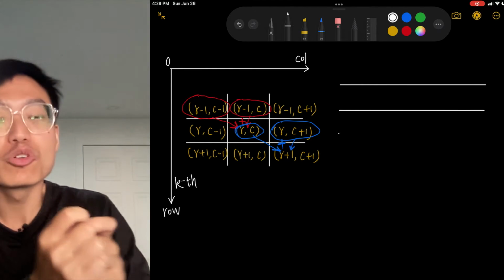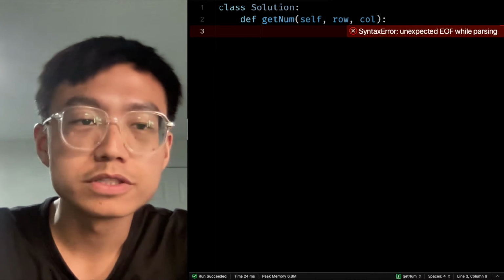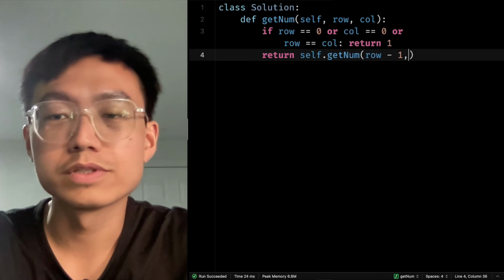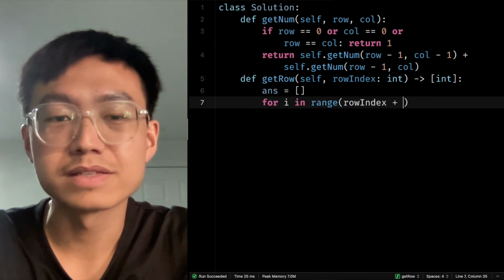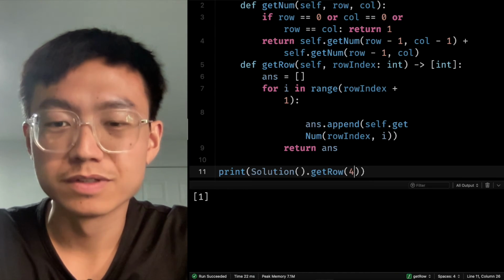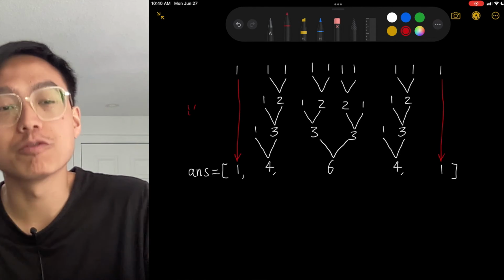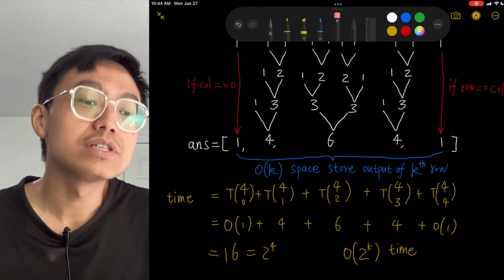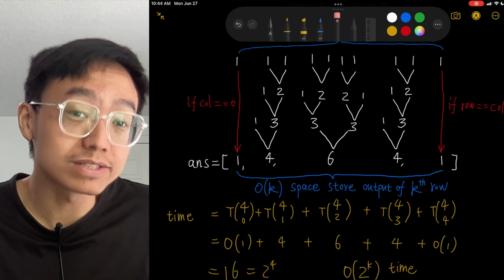Using Brute Force Recursion to solve 119. Pascal's Triangle II in Python